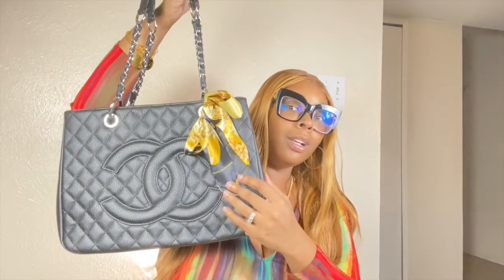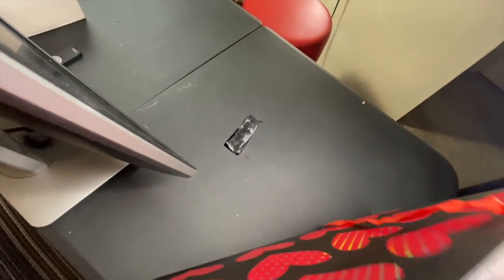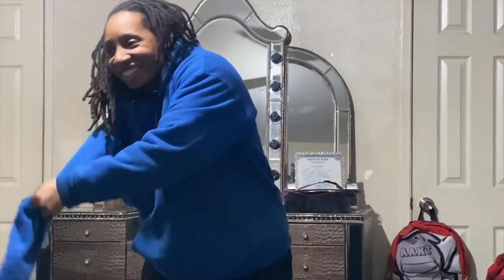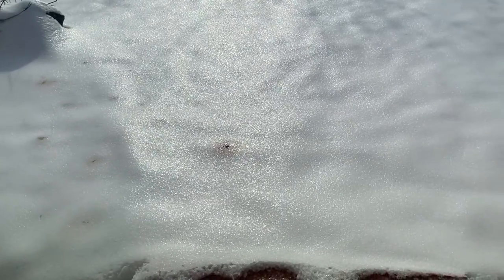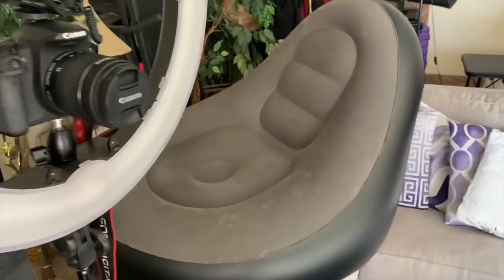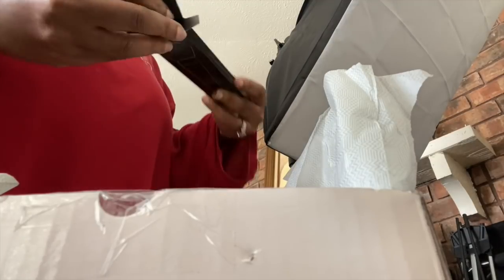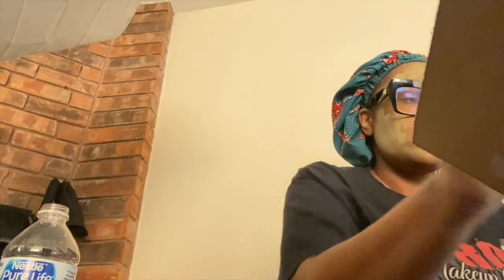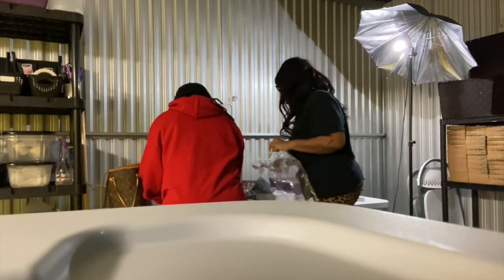VLOG~LIFE WITH NIKKI~PPL ARE DYING,NOTHING IS FUNNY!WAREHOUSE FLOODED|I'M A DUSTY MESS|MEGALOOK HAIR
Hey Plat Brats. Thank you guys from the bottom of my heart for checking on my family and I...

♥Lace Frontal Wigs Piano Highlight Color Straight 22’’
megalookhair Blondewig 54 second mega look hair video

Flavor Gods Low/No Sodium Seasoning

Urban Decay
Hydromaniac Glowy Tinted Hydrator Foundation

Laura Mercier
Blush Color Infusion

Laura Mercier
Lip Glacé Lip Gloss

Derma E

Catch up on the other latest weekly vlogs Here:
~VLOG~LIFE WITH NIKKI*V DAY IS CANCELLED, FINISHED H PYLORI MEDS, SURPRISES ALL WEEK, SIZE LARGE NOW

~VLOG~ I WAS DOING GREAT THEN BIGGEST SCARE OF MY LIFE! H PYLORI SIGNS/ MY STORY|BAE HAD COVID...

Video Equipment***

Code: PLATINUMD

CODE: Platinum15